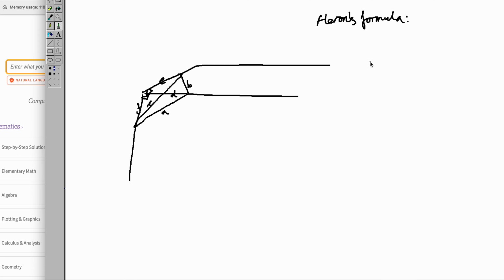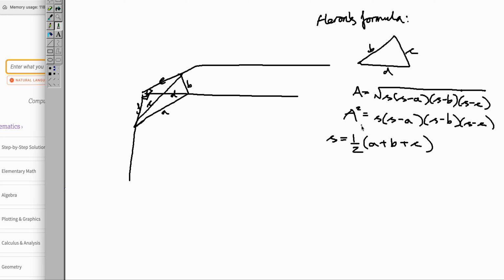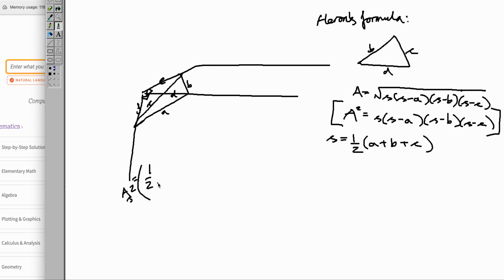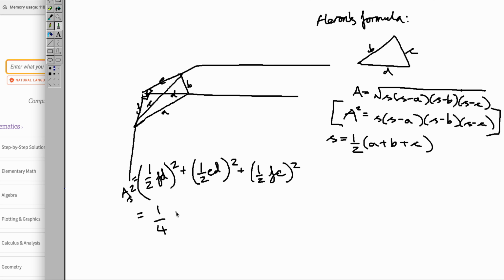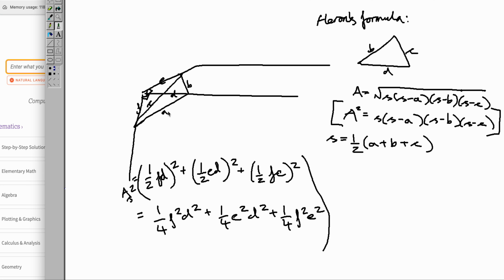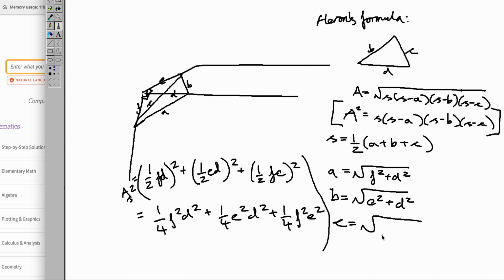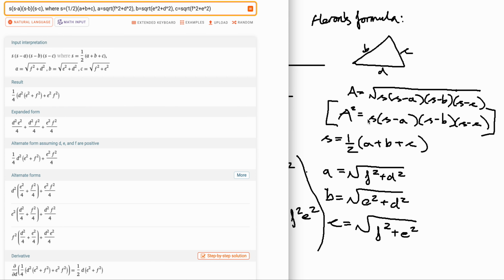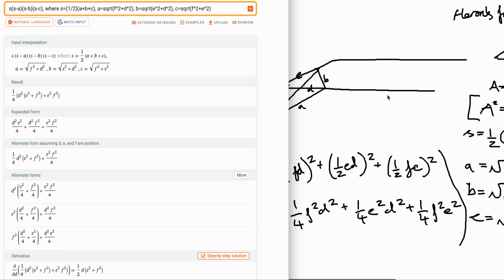de Gua's theorem proof